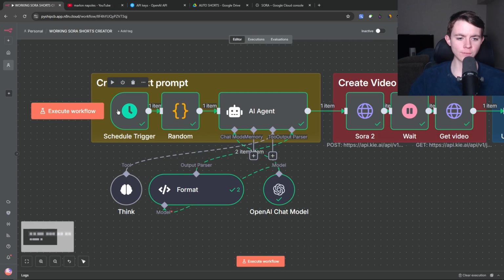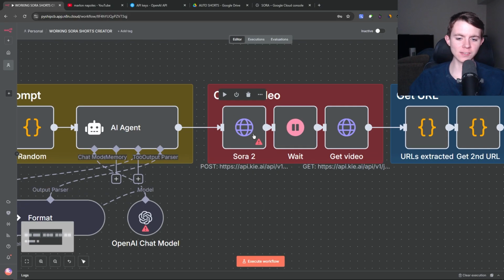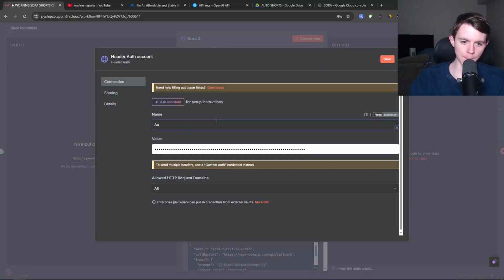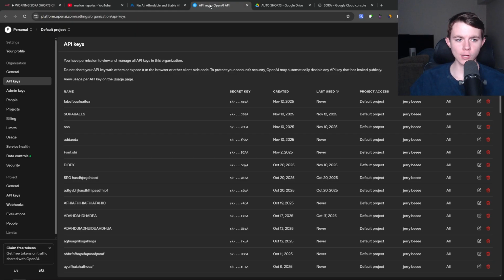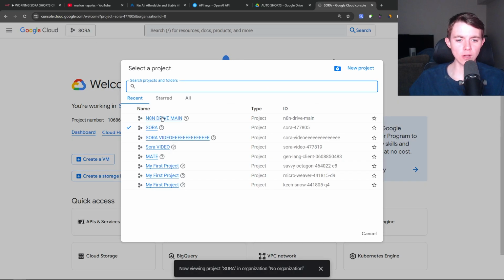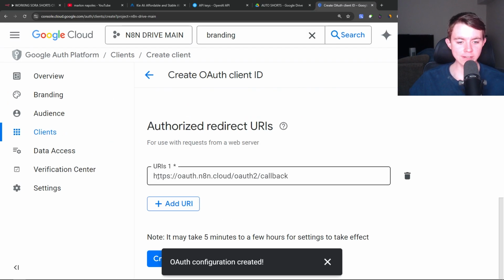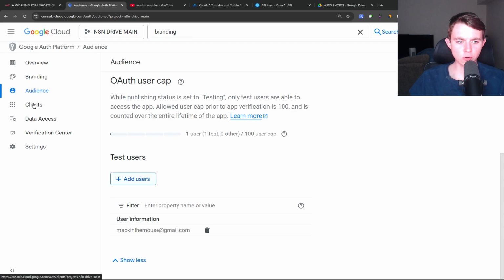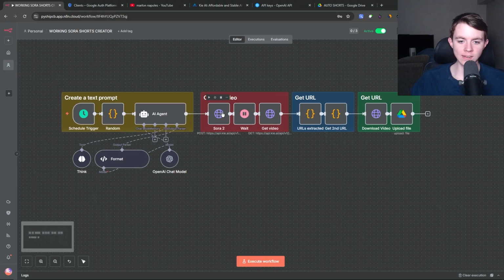100% Automated Sora 2 Doorbell Camera Shorts in n8n (Full Guide)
100% Automated Sora 2 Doorbell Camera Shorts in n8n (Full Guide)

In this video I will walk you through how to create this n8n workflow from scratch that creates viral Sora 2 home camera videos. It also posts them automatically to the social media platforms of your choice. Shout out Koen AI For the Idea!